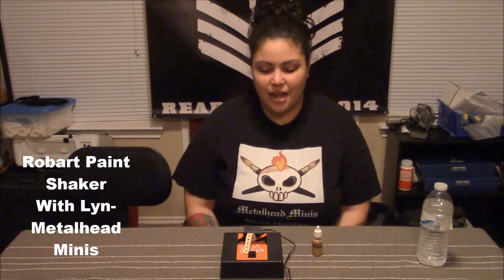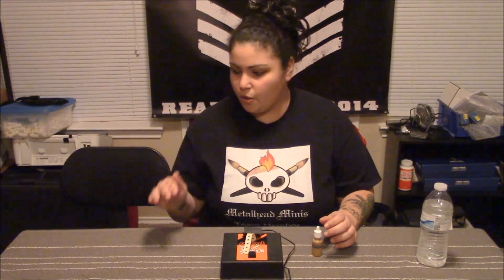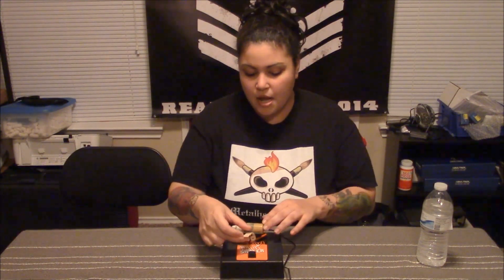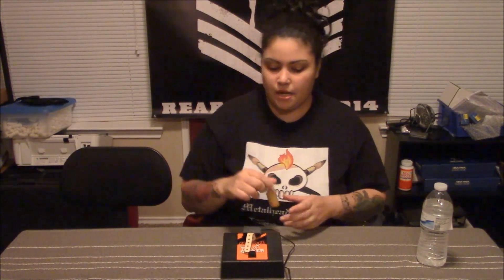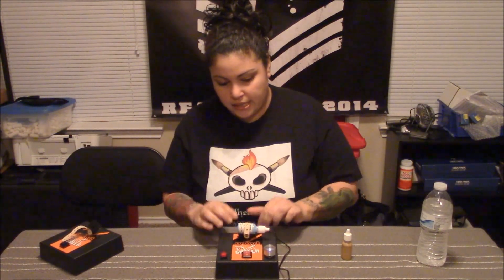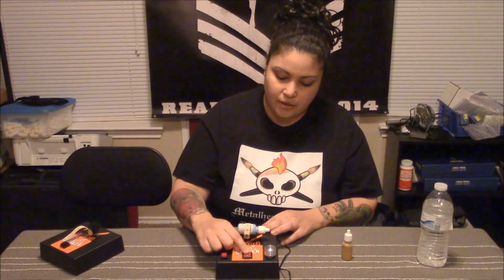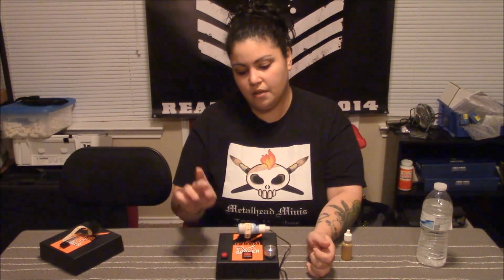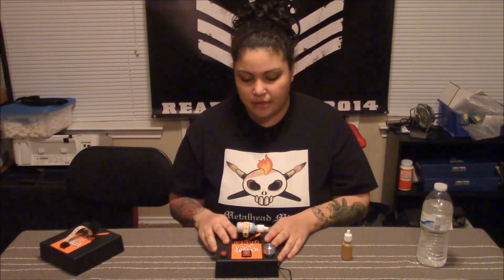Metalhead Minis: Product Demo - The Robart Paint Shaker!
In this video we discuss the Robart Paint Shaker, what it is, how to use it, how to order, etc.
We also discuss the importance of shaking your paints regularly.

For questions and orders for the Robart Paint Shaker-